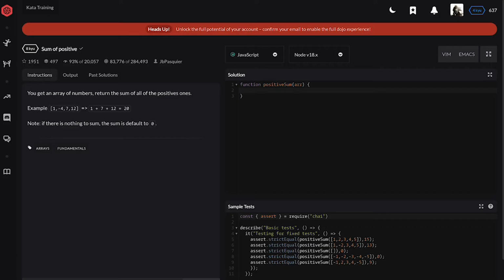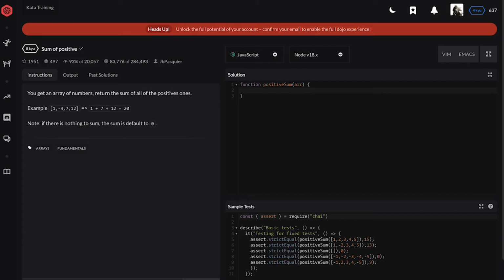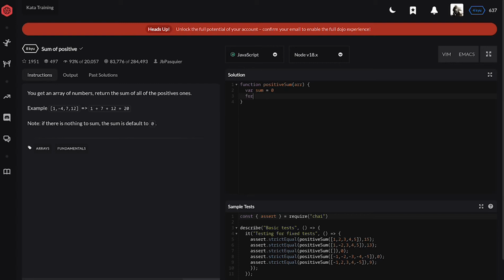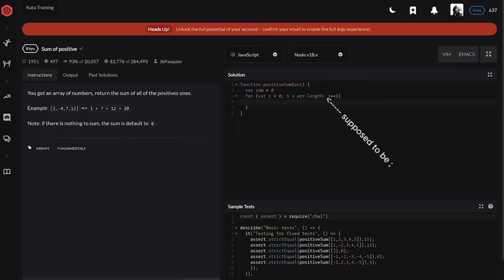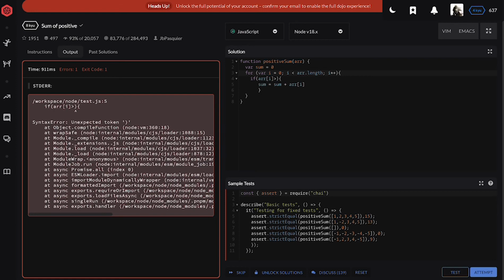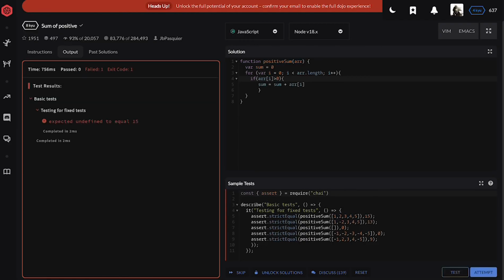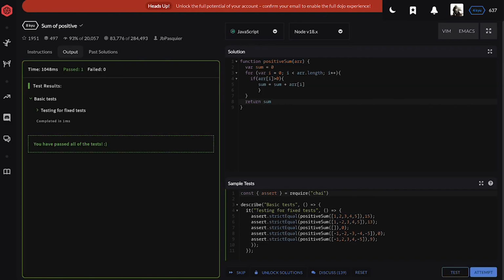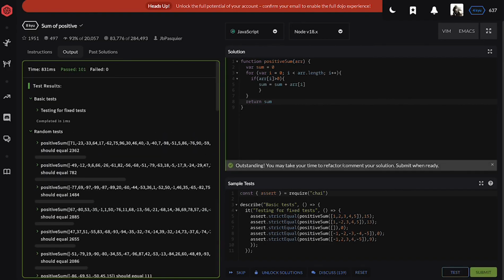How to solve Sum of positive in Javascript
I go over the task in javascript